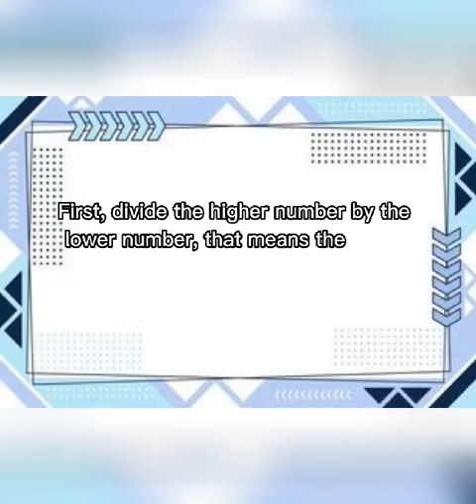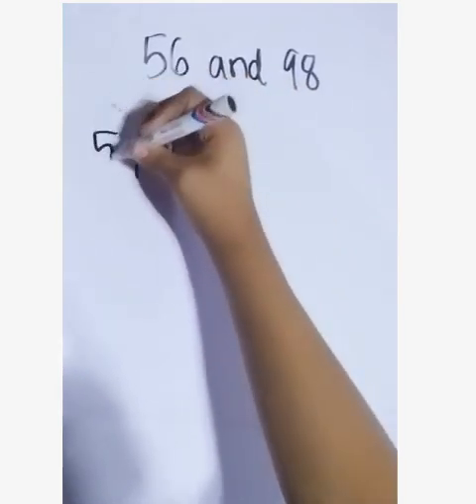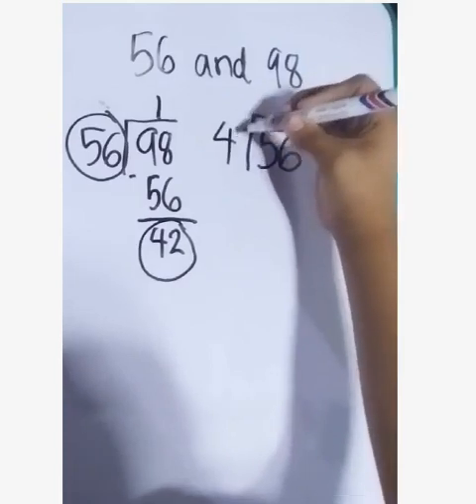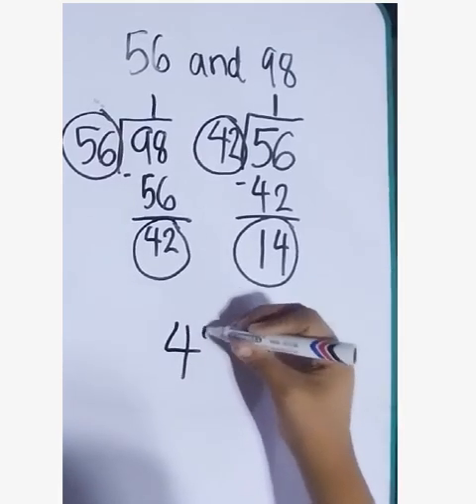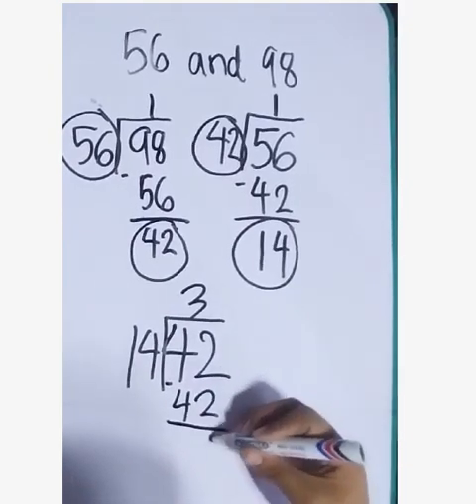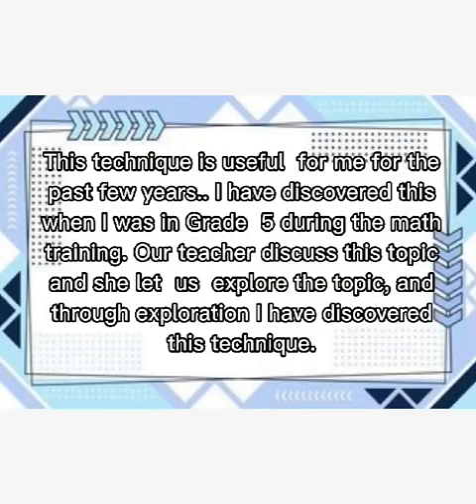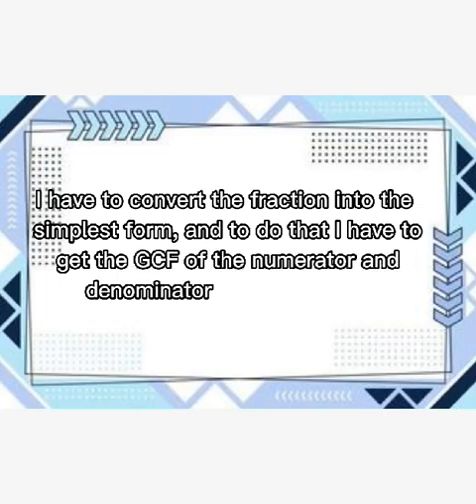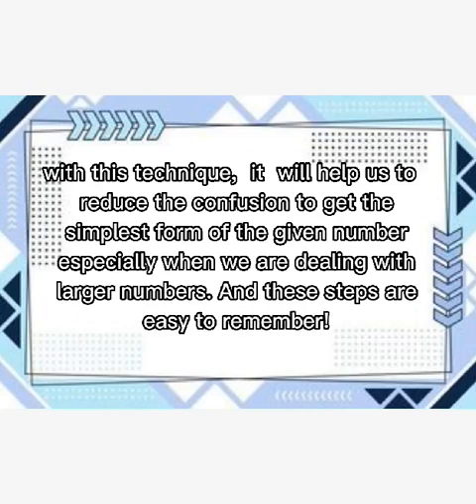December 12, 2022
A simple technique to get the GCF of two given numbers